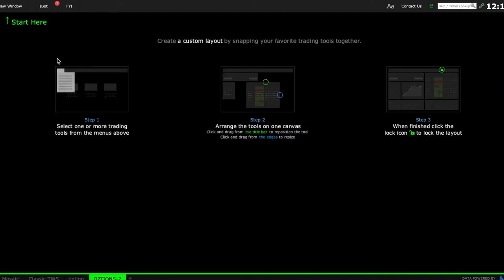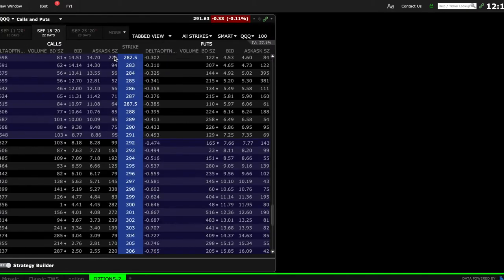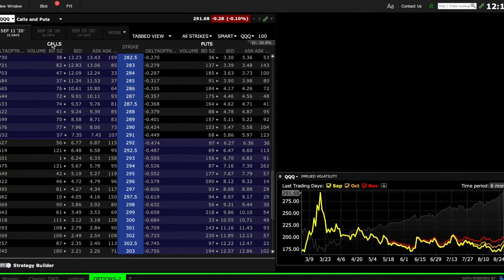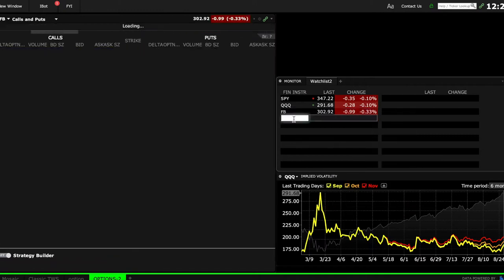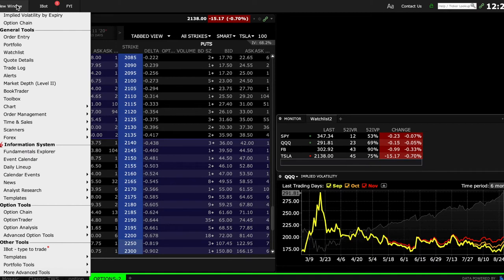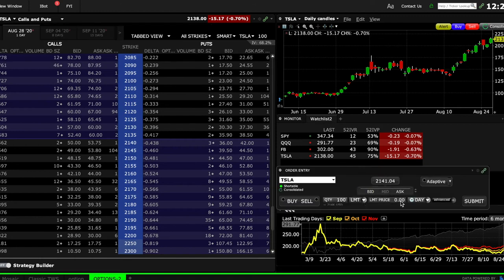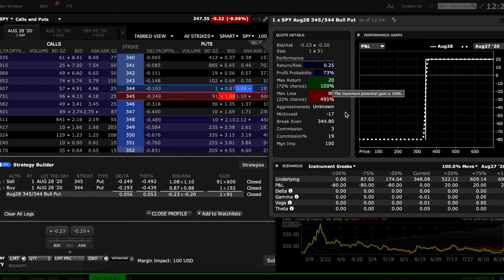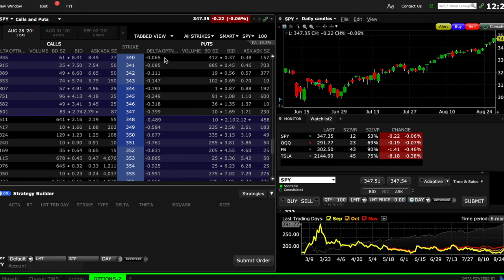Interactive Brokers Options Trading Setup Tutorial2021